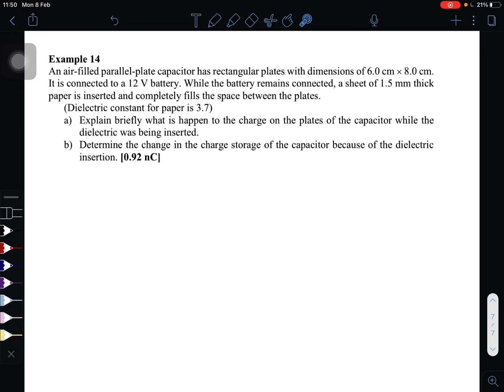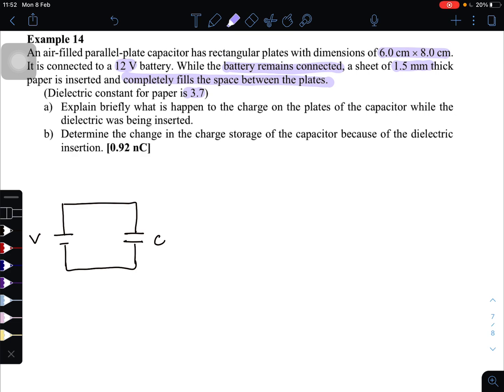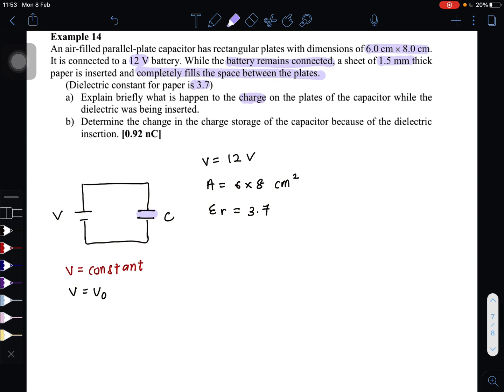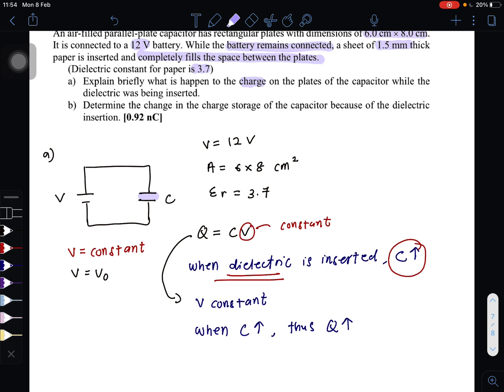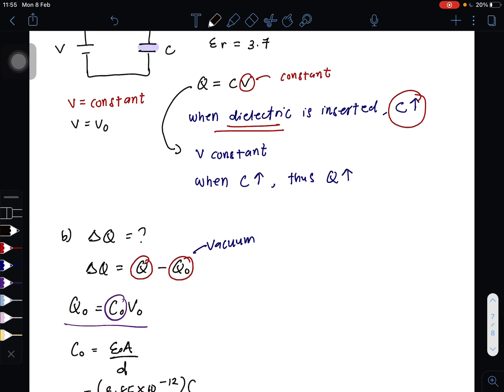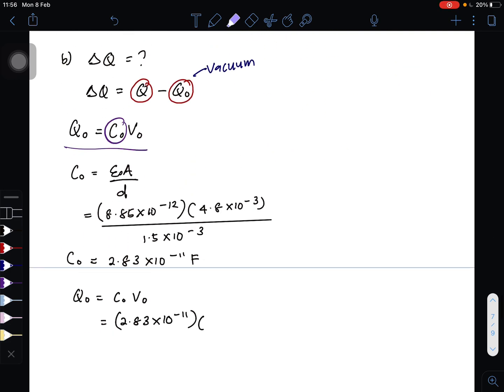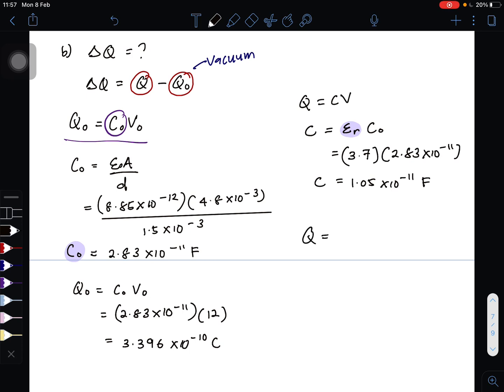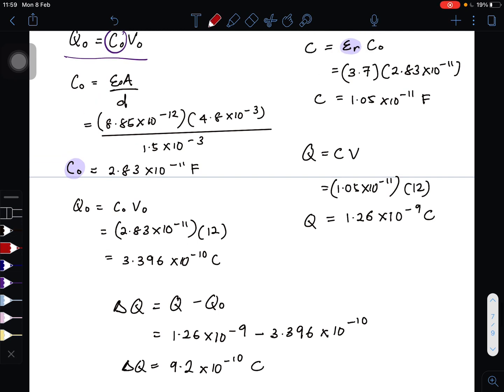2.3 (Example 14)